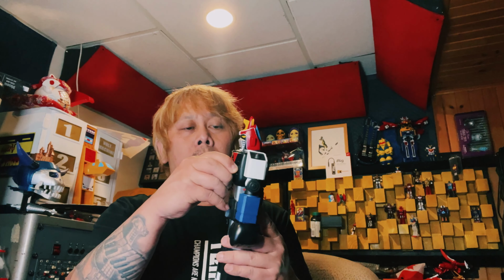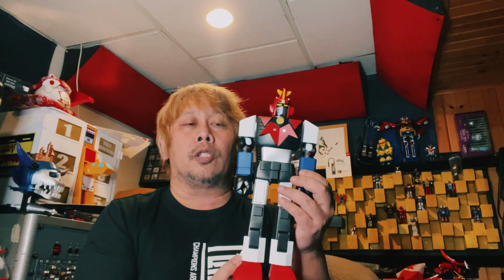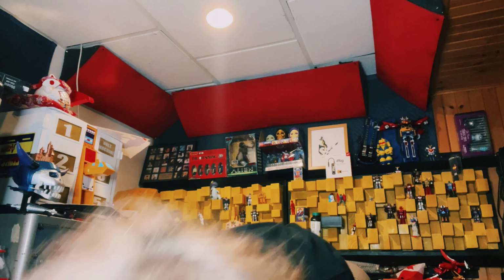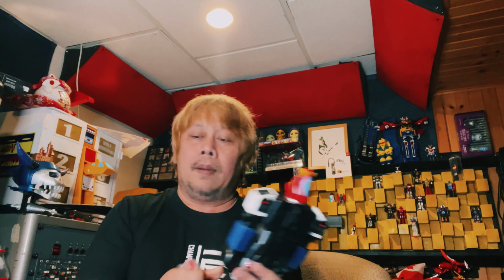Unboxing Voltes V mini Machinder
Ftcw